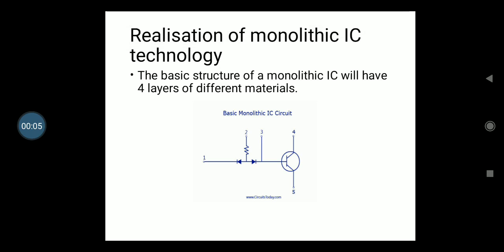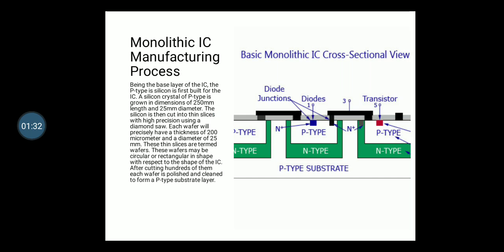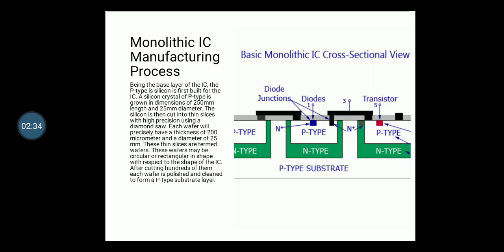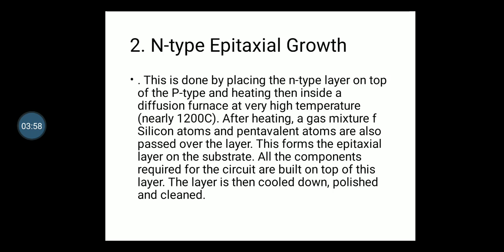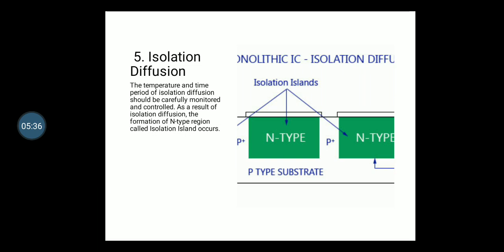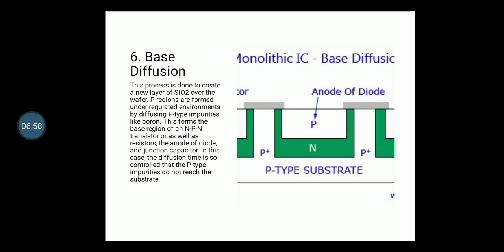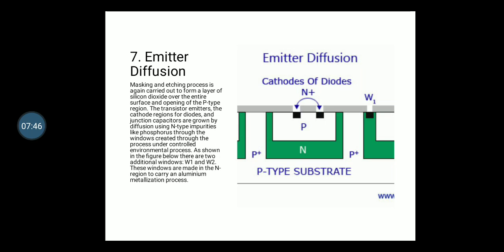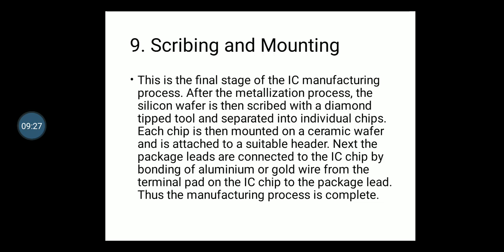Realisation of monolithic IC new